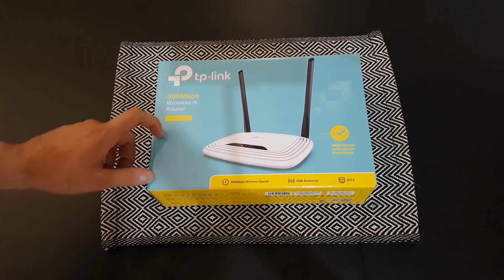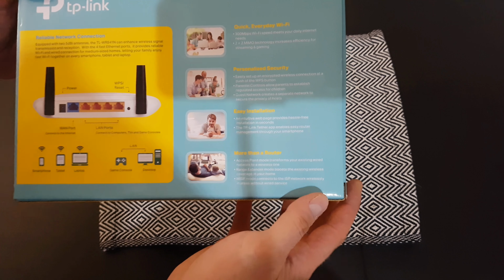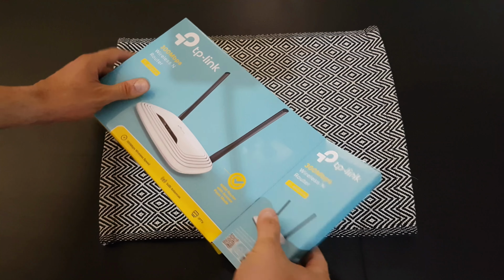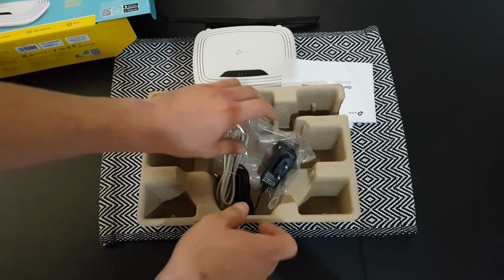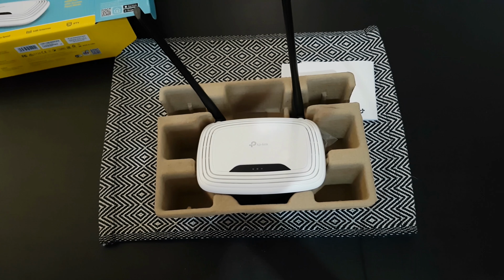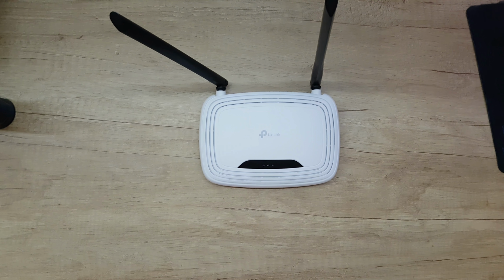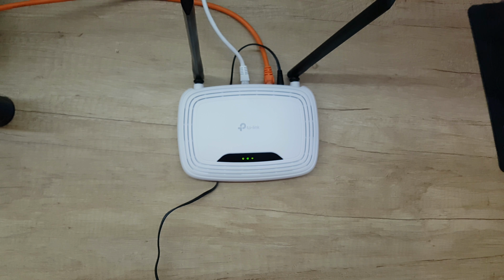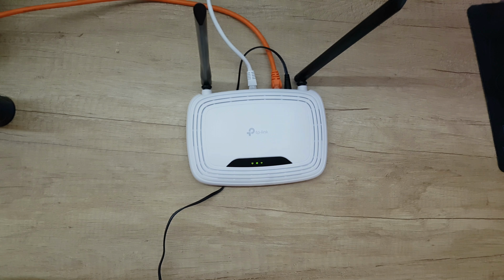Tp-link 300Mbps Wireless N Router TL-WR841N Unboxing